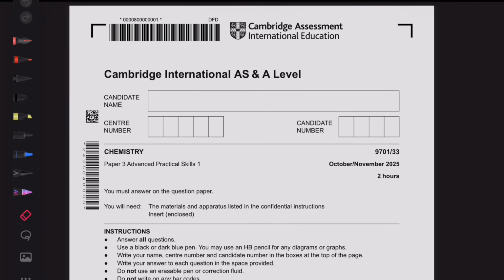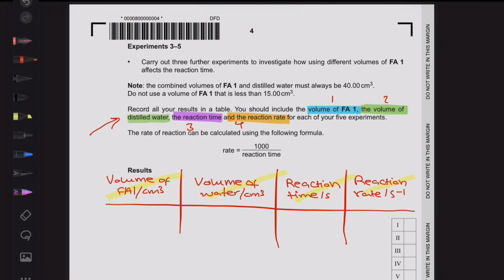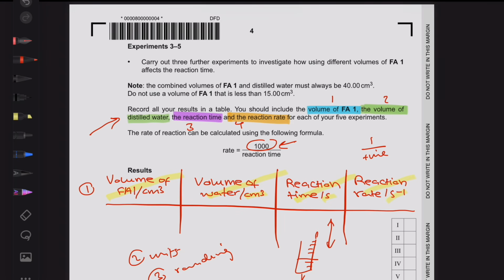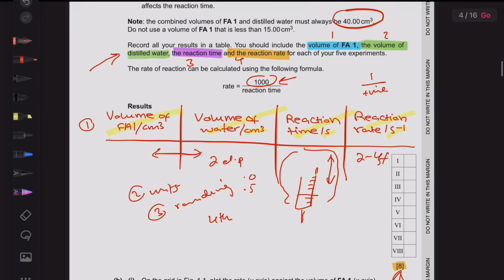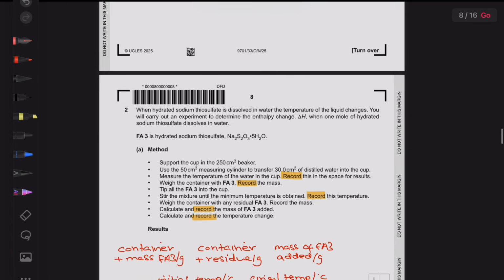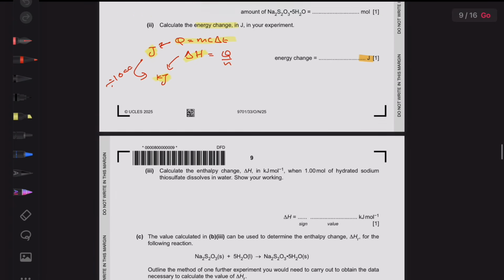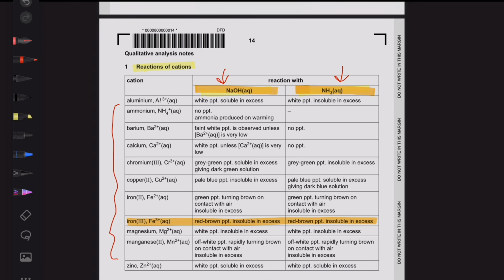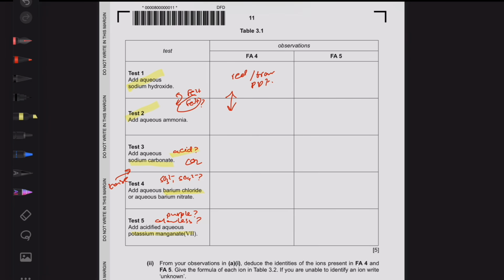How to approach: AS Chemistry (9701) Paper 3